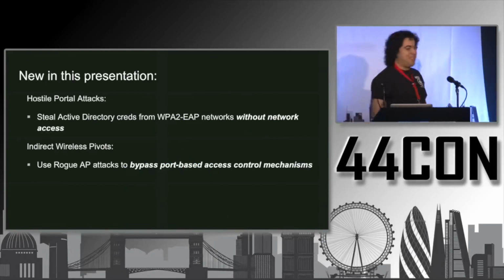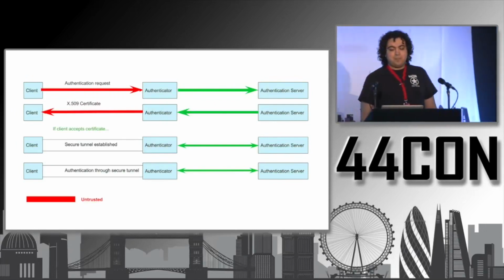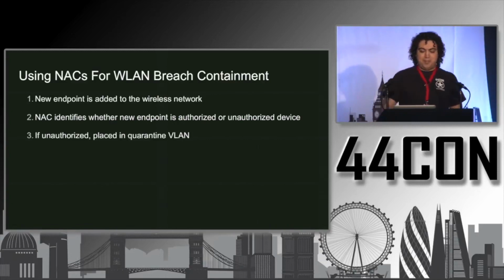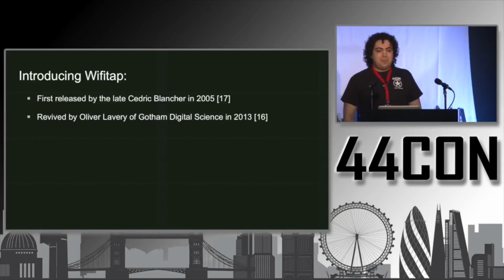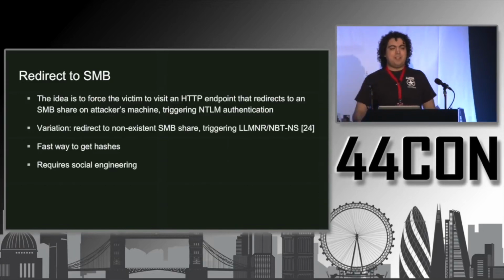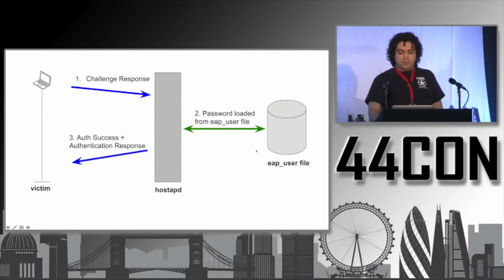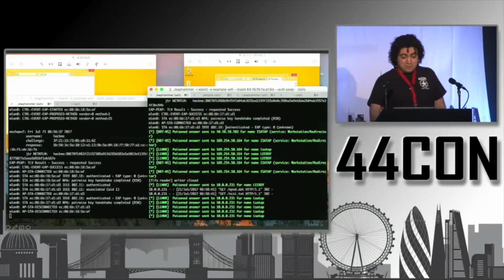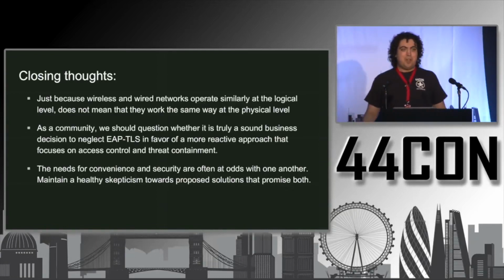The Black Art of Wireless Post Exploitation Gabriel Ryan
Most forms of WPA2-EAP have been broken for nearly a decade. EAP-TTLS and EAP-PEAP have long been susceptible to evil twin attacks, yet most enterprise organizations still rely on these technologies to secure their wireless infrastructure. The reason for this is that the secure alternative, EAP-TLS, is notoriously arduous to implement. To compensate for the weak perimeter security provided by EAP-TTLS and EAP-PEAP, many organizations use port based NAC appliances to prevent attackers from pivoting further into the network after the wireless has been breached. This solution is thought to provide an acceptable balance between security and accessibility. The problem with this approach is that it assumes that EAP is exclusively a perimeter defence mechanism. In a wireless network, EAP plays a subtle and far more important role. WPA2-EAP is the means through which the integrity of a wireless network's physical layer is protected. Port-based access control mechanisms rely on the assumption that the physical layer can be trusted. Just as NACs can be bypassed on a wired network if the attacker has physical access to the switch, they can also be bypassed in a wireless environment if the attacker can control the physical layer using rogue access point attacks. In this presentation, we will apply this concept by presenting a novel type of rogue access point attack that can be used to bypass port-based access control mechanisms in wireless networks. In doing so, we will challenge the assumption that reactive approaches to wireless security are an acceptable alternative to strong physical layer protections such as WPA2-EAP using EAP-TLS.

Presenters:
Gabriel Ryan / solstice   as Gabriel Ryan

44 con 2017 Hacking conference